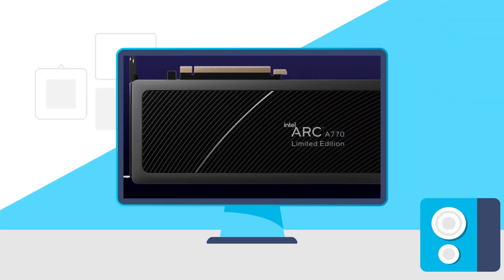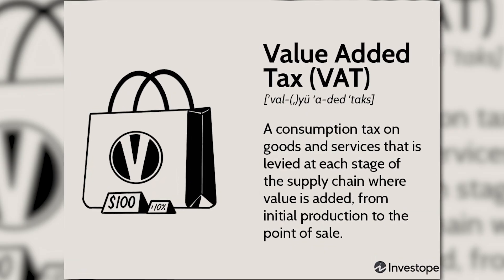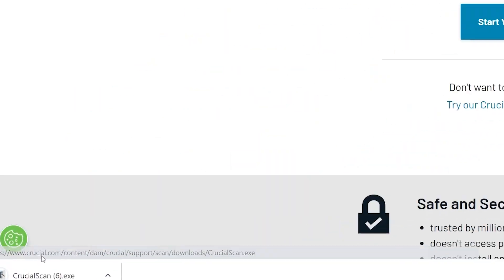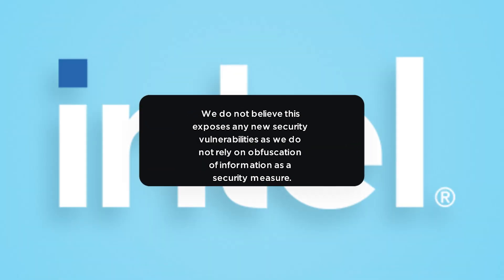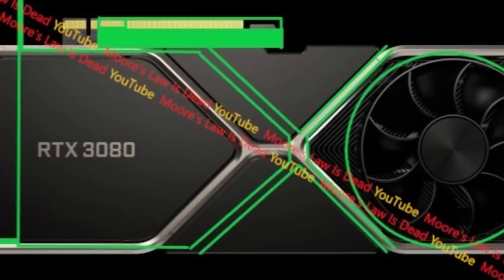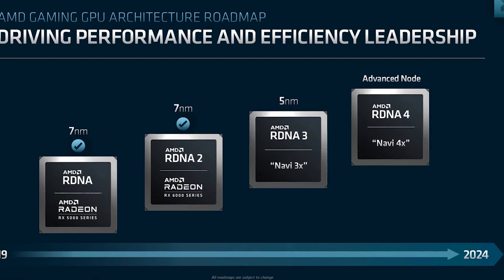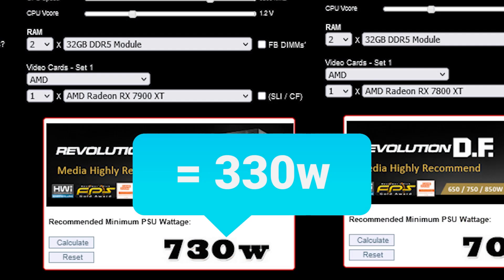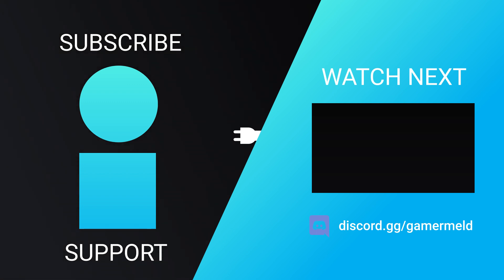The GPUs EVERYONE Has Been Waiting For!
AMD's RX 7000 GPUs confirmed, RTX 4070 gets spotted, Intel's having some serious security issues and the ARC A770 is more than you think!

TIMESTAMPS
0:00 Intro
0:16 Intel's ARC A770 Is More Expensive
2:16 Intel's Having Security Issues
3:16 Nvidia's RTX 4070
4:27 RX 7000 GPUs Confirmed!